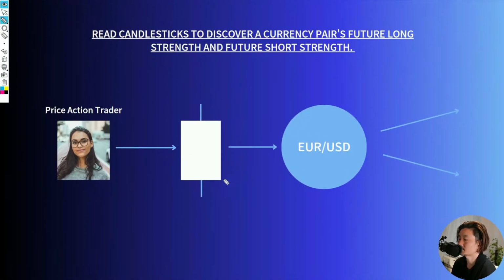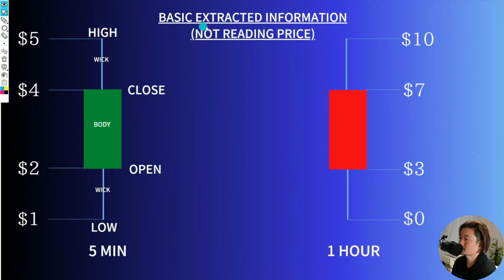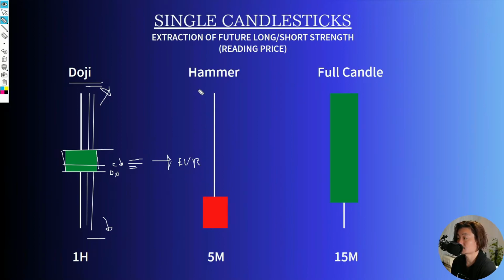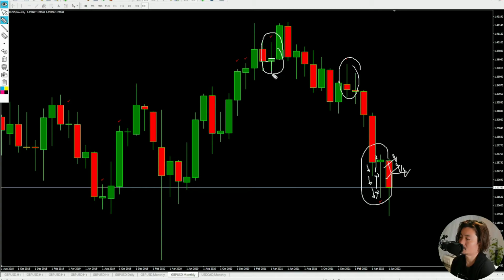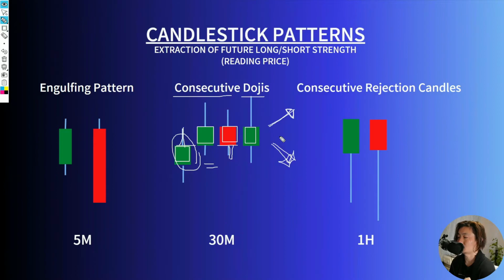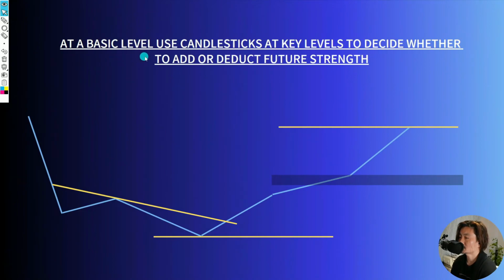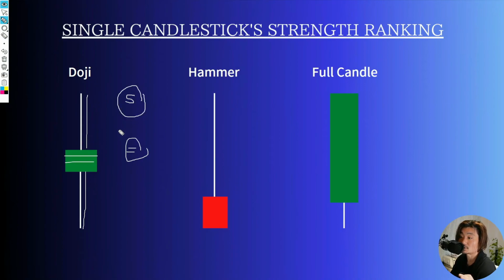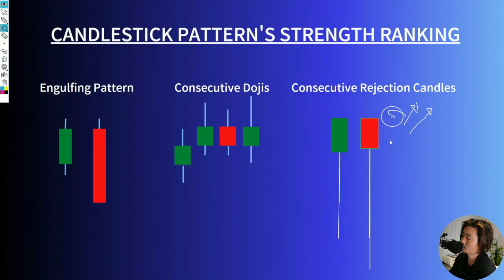Price Action Trading Course (For Beginners) Lesson 2: Candlestick Basics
Lesson 2 : Candlestick Basics first explains how a price action trader uses candlesticks in trading. Then explains the basic information that a candlestick can tell us about an asset's price. Then  thoroughly explains how a price action trader "reads price" with candlesticks to discover the future direction of an asset's price.

Time Stamps

0:00 Overview
1:21 Basic Candlestick Information
8:53 How to Read Price with Single Candlesticks
19:05 How to Read Price with Candlestick Patterns
28:57 How to Use Candlesticks in Actual Trading
34:22 Measuring the "detailed" strength of Candlesticks
41:00 Key Takeaways